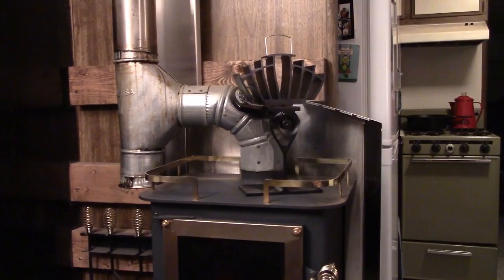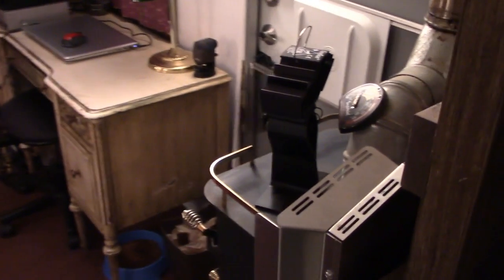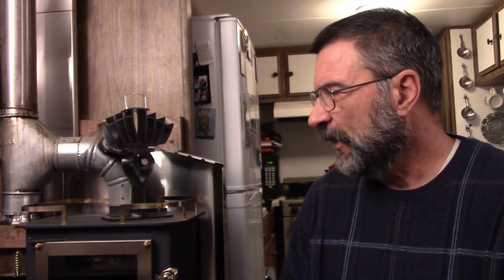Ecofan Review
Review of the Ecofan thermogeneration woodstove fan.  This fan runs without electricity (it generates it's own) to automatically circulate heat from a woodstove around the room.
You can purchase an Ecofan from out Amazon store